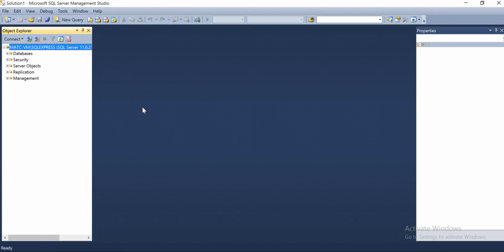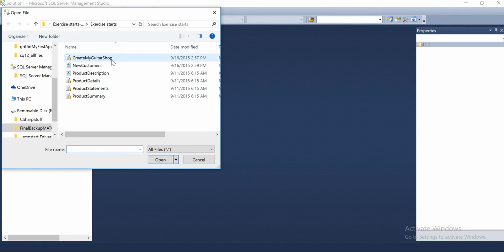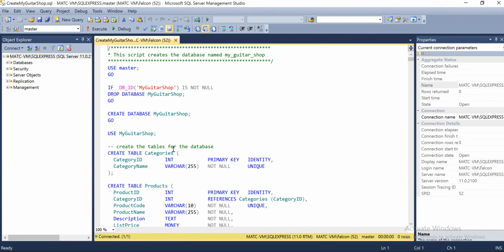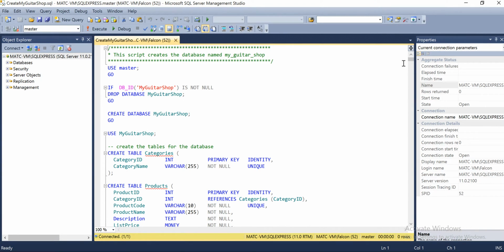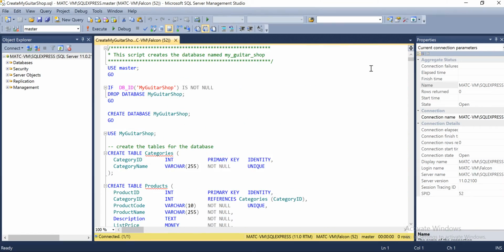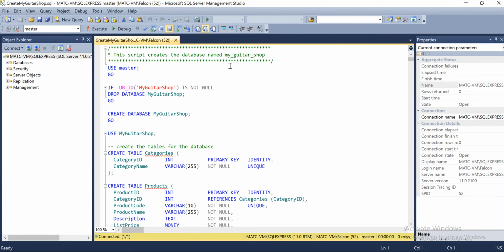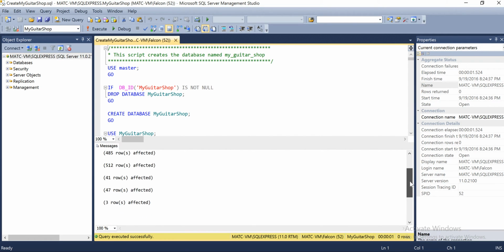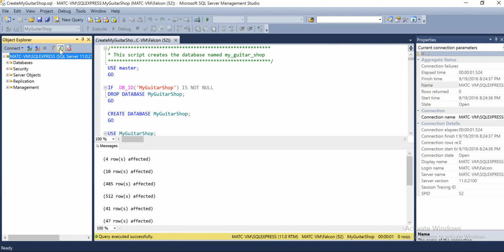Create Database and Tables from Script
Demonstration on how to use an SQL Script file to create databases and tables in SQL Server 2012.